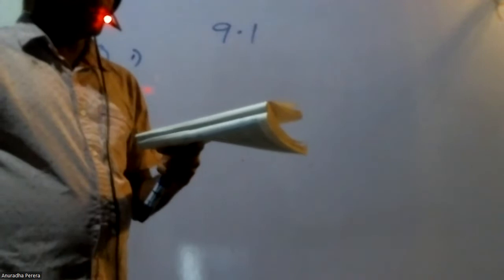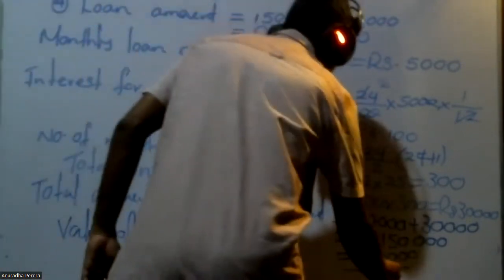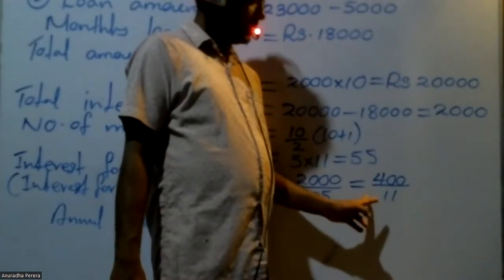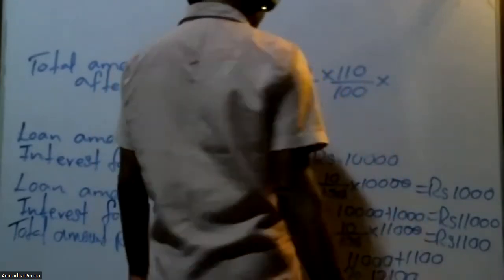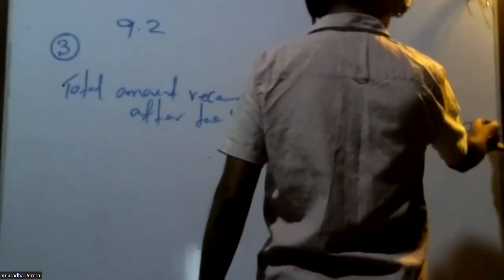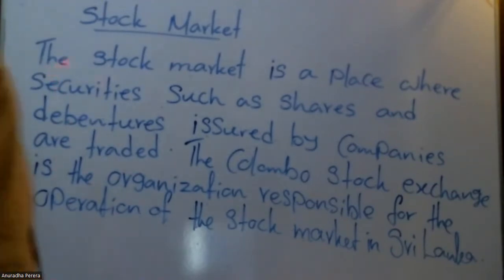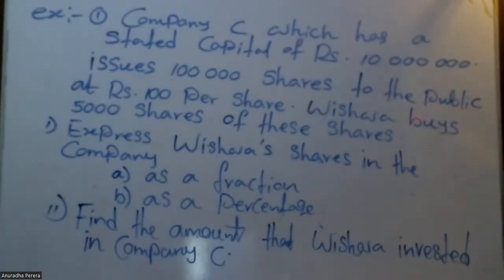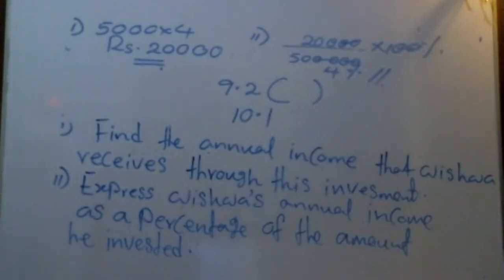Grade 11 - 2022/07/30